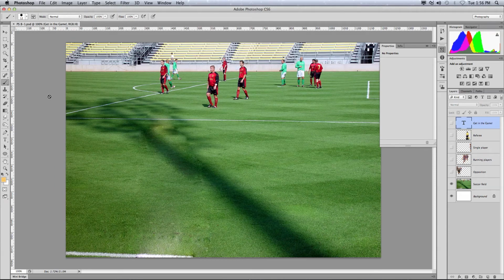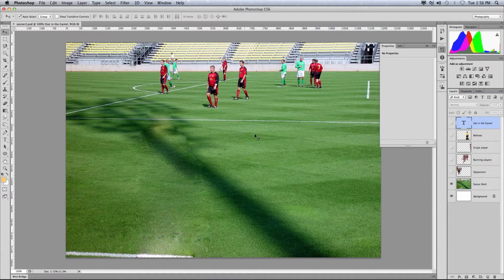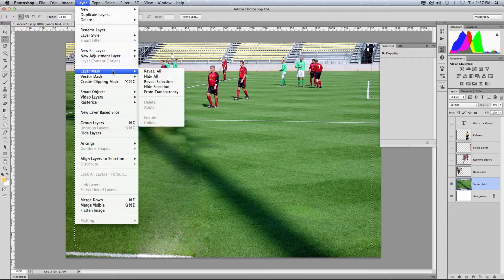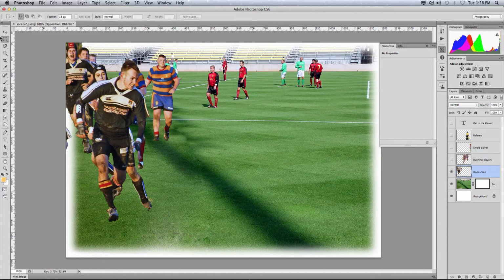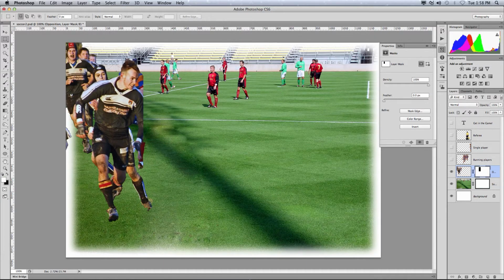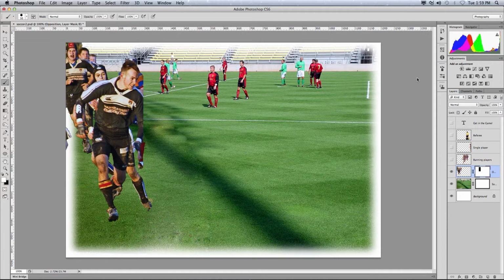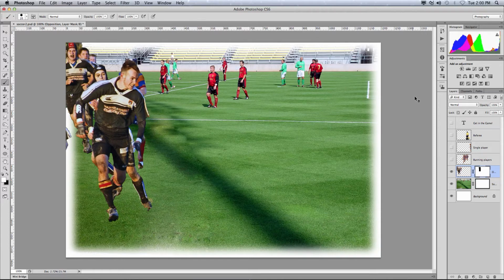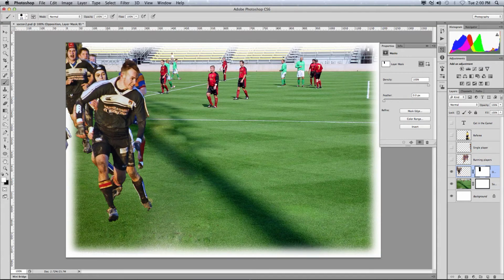PS 8 1